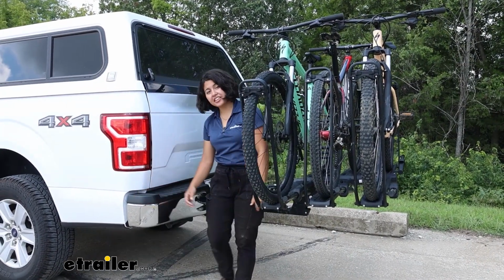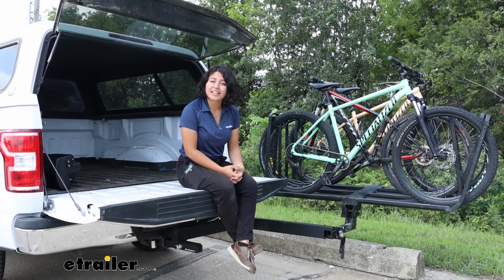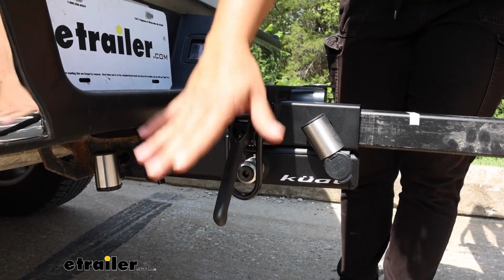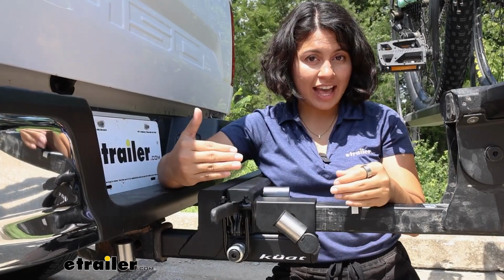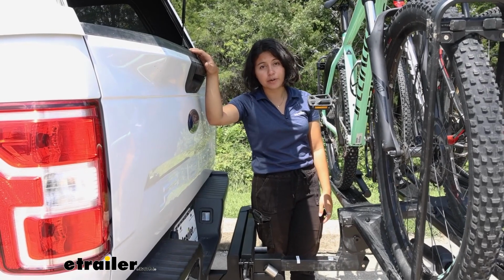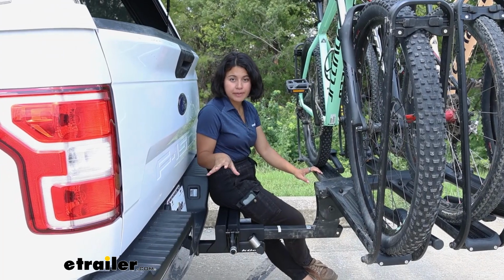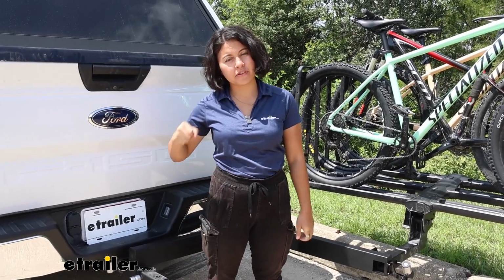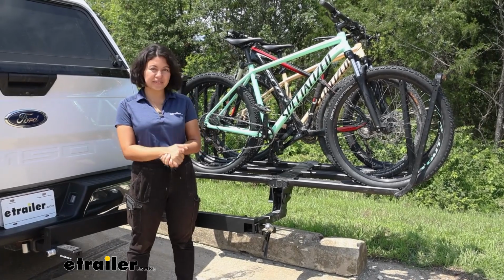etrailer | Complete Breakdown of the Kuat Pivot 2 Swing Away Hitch Extender for Bike Racks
Hi, everyone, it's Evangeline here at etrailer.  Today, we're gonna be taking a look at something pretty fun.  It's the Kuat Pivot v2.  This is gonna be a swing away hitch extender.  That way, when you have bikes loaded up onto your vehicle  and you add this extender,  rather than having to tilt away  or try to squeeze around the back of your vehicle  to get access to your cargo,  you can swing the whole thing away  and get all of that extra clearance.  So whether you have a truck with a tailgate,  or a vehicle with a spare tire,  or a sprinter van with a ladder on the back,  this gives you full access to all the things.

We're gonna talk about all the different features and specs,  and we'll also take a look at, if you didn't know,  this is available as both a passenger side  or a driver's side extender,  so we'll talk about that, too.  Whichever position you do choose to put your extender in,  the good news is it latches into that position.  That way, let's say you're on an incline,  you're not worried about it continuing to pivot  or swing away.  It stops there and it stays steady.  So if you need to move your Pivot right back in,  you do have to pull the lever that's holding it into place,  and then you can pull on the rack,  stops back into 90 degrees,  pull that lever again,  and continue pushing up against your vehicle.

This will slide on to that base,  and that's when you can fully lock it down.  To secure your extender,  you have this bracket and then you have this lever.  So fit that U-bolt over the base  and then pull that handle up.  You can hear it's locked solid  and you have this really steady fit.  Now, if you need to disengage it,  there's a good amount of tension on that lever  in the best way possible,  so you have to push down and it disengages.

Now, if you accidentally hit or kick that lever down,  the good news is your swing away extender  won't fully swing away.  This is gonna be as far out as it gets  until you press this other lever and then you can swing out.  So this all adds to give you some extra safety features  to make sure that you can use your swing away extender  (extender clicks)  without having to worry about it.  Not only does this add the feature  of being able to swing everything away,  but it really does work as a standard hitch extender, too.  This will give you 11 extra inches of distance,  and that's being measured  from the center of the hitch pin hole on your hitch  to the hitch pin hole on the extender.

So your bike rack sits 11 inches out  further than it usually does.  It'll also sit three inches higher,  and that's measured from this new shank to your old hitch.  So, if you found you had clearance issues,  again, maybe you had that spare tire,  or your tailgate didn't play lower with the bike rack on.  Normally, when you add this, this pushes things out up,  and then you have the bonus  of being able to swing it away as well.  We actually grabbed this truck here today  to show off our extender  because the owner of this F-150  is a real-life user of a Kuat Piston Pro.  His main thing with this rack  was while it was great for his bikes,  he couldn't fully lower the tailgate  unless he took the time to expand the arms  all the way into the out position,  and then he got the clearance.  So, now that we have the extender added on,  you can see that we're able to bring that tailgate  all the way down  and grab whatever we need out of the truck bed  and keep the bikes on.  And if we really needed to,  (car door thuds)  we could swing it all the way out too  and then get more clearance that way.  So this is just one example  about how adding on the right thing  really extends your experience with your bikes  and your bike rack.  Installation is super simple,  it's just an add-on to the hitch on your vehicle.  So this fits into your two-inch hitch receiver.  You put in the included pin and lock,  and then you tighten it down with an Allen key,  and that gives you that solid feel  that most Kuat bike racks have.  And then after that,  you then put in your rack into your new hitch hole.  Now, while this is designed for Kuat racks,  if you have another brand's bike rack  or even hitch cargo basket, that's fine.  Fits right into that spot, use your own,  whether it's a threaded bolt or a hitch pin to secure it,  and you're good to go,  you'll still have that 90-degree, 120-degree experience.  Just remember, again,  that it does have a weight capacity of 250 pounds,  so if you're loading this up with a cooler  s